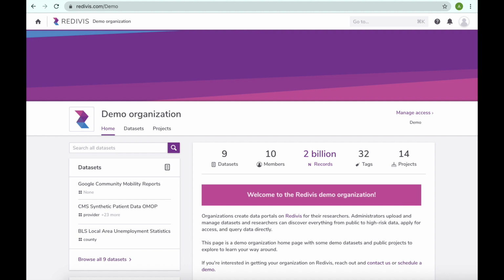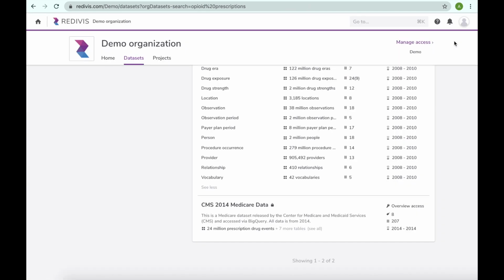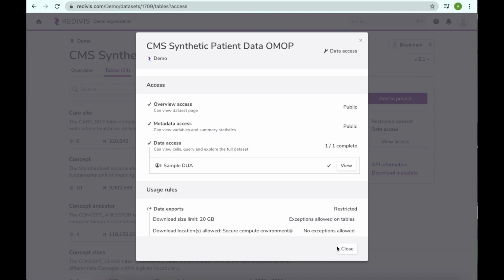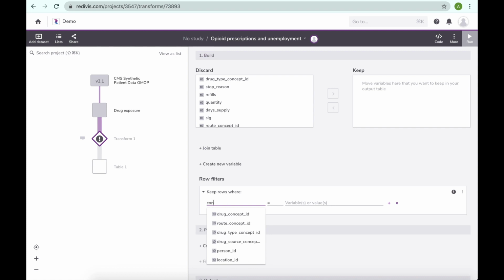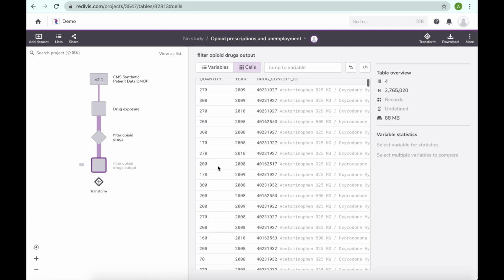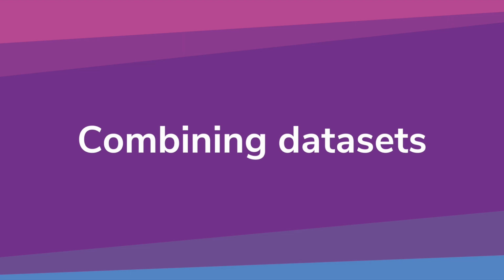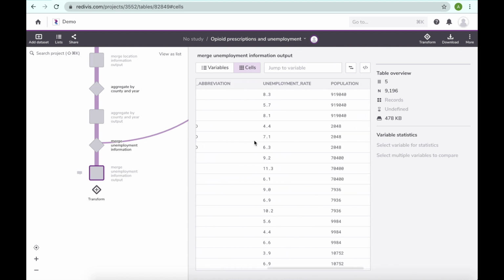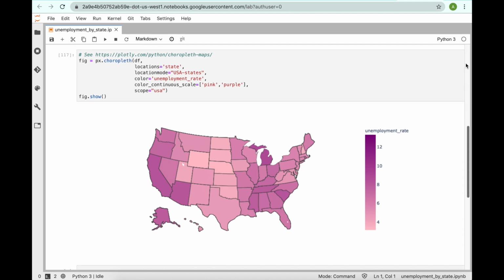Redivis demo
An overview of what the Redivis platform is and what you can do with it.
Reach out to talk to us about using Redivis with your organization